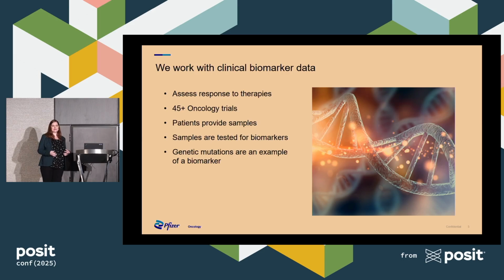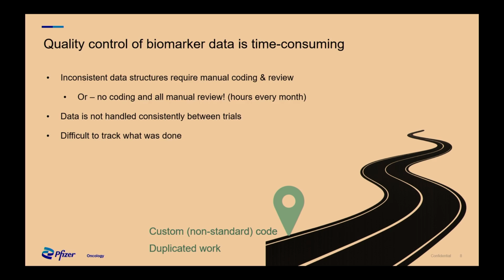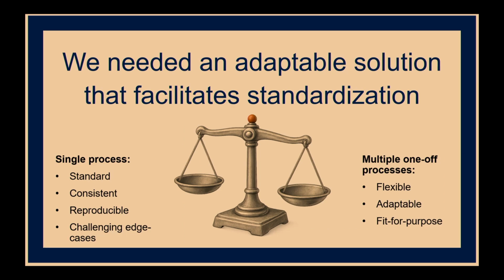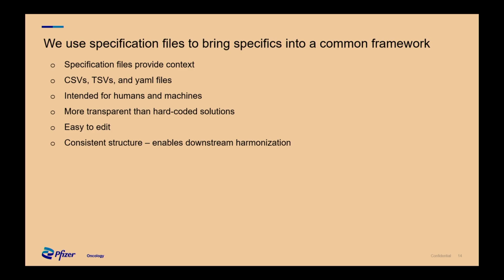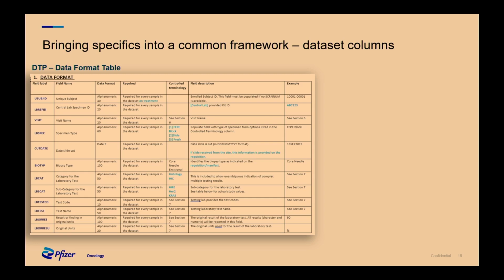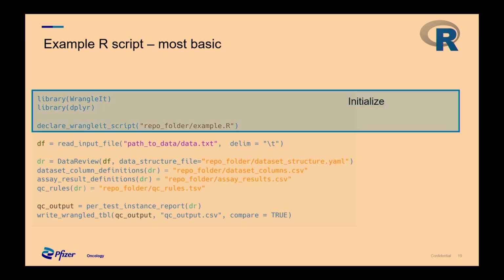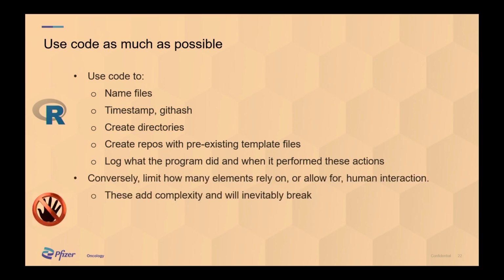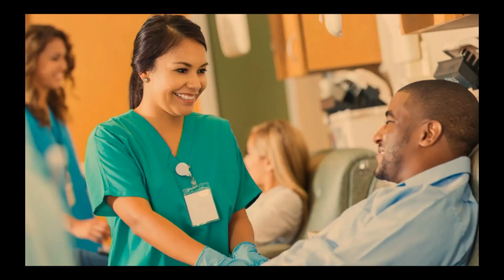Automating for Consistency (Kristin Mussar, Pfizer) | posit::conf(2025)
Automating for Consistency

💬 Speaker(s): Kristin Mussar

📝 Abstract:

In pharma, our data can be limited, inconsistent or incomplete, and data cleaning can be time-consuming. In addition, the industry is highly regulated, and data transformations must be transparent. At Pfizer, we developed a custom R package that enables us to automatically quality control our clinical biomarker data. Our package allows for flexible data structures and external input by non-coders, producing consistent reports and clear documentation. In this session I will share some features of our package, as well as how automating our process has been a powerful tool enabling us to achieve consistency, with the hope that this helps others automate their own pipelines. posit::conf(2025) Subscribe to posit::conf updates